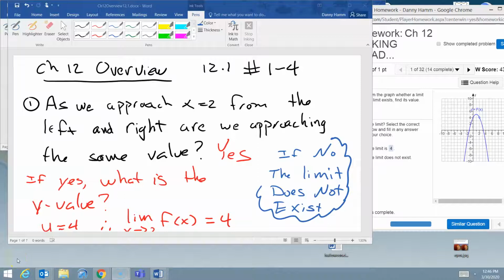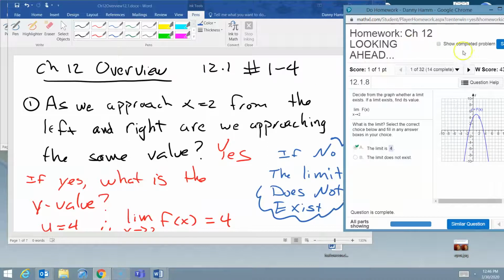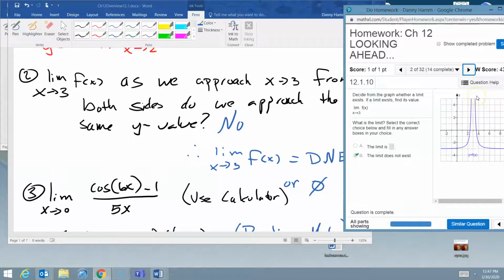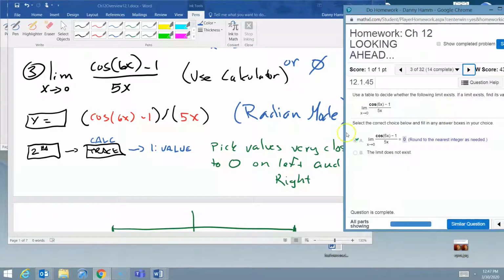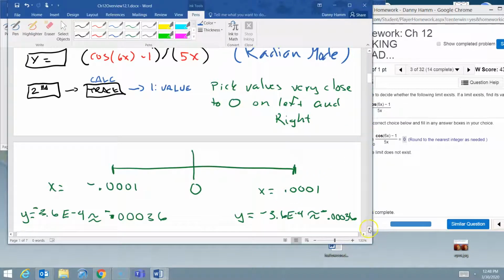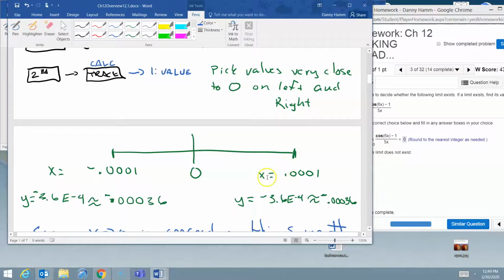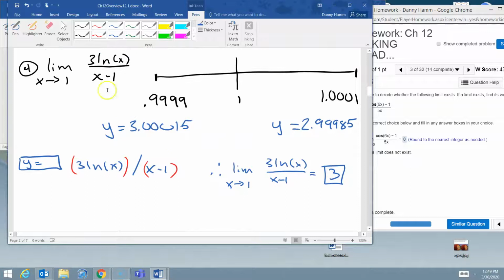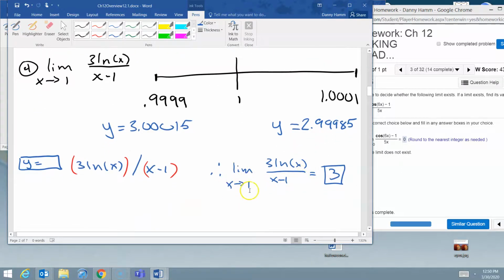Ch12Overview12 1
Pearson My Math Lab
Limits given graphs
Using Calculator to evaluate values x values and comparing y values to conclude if the limit exists